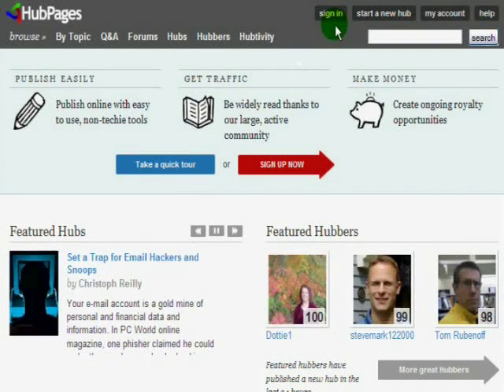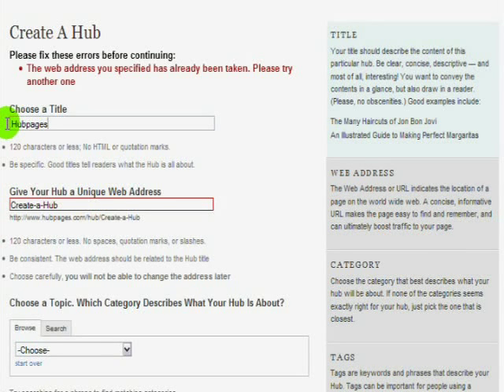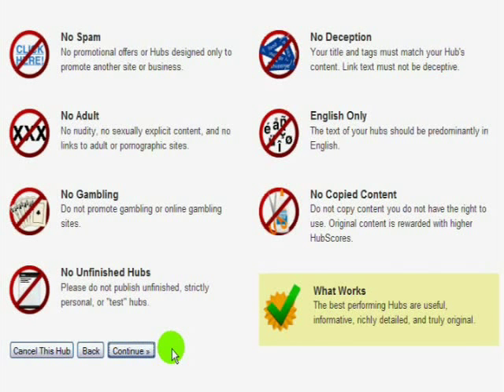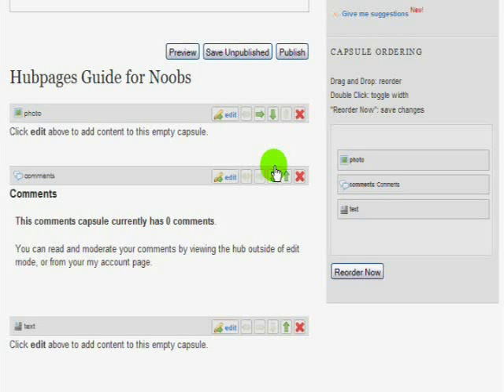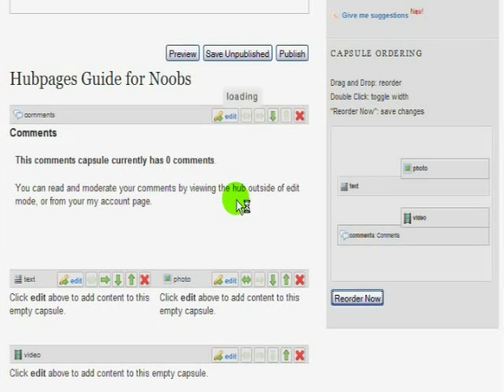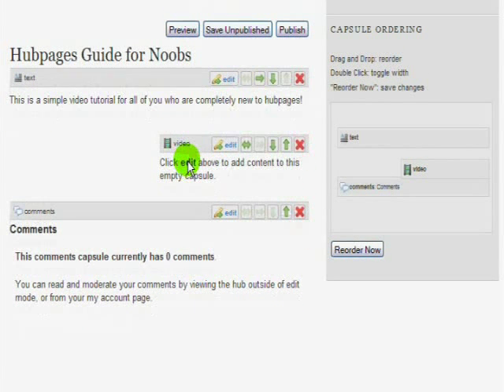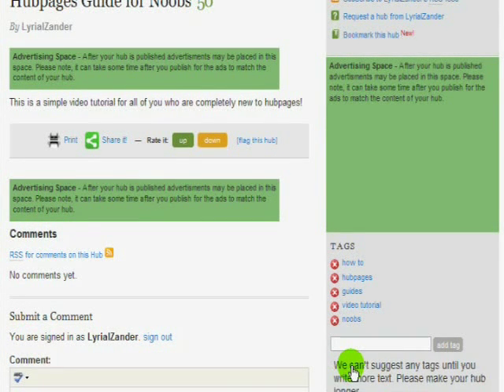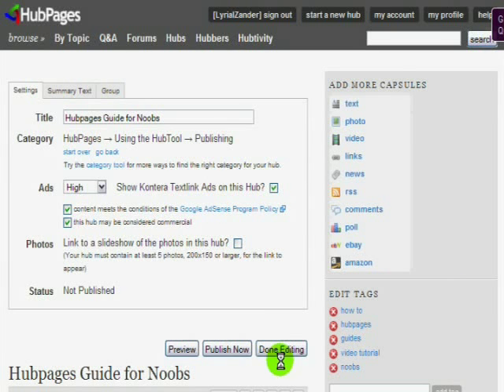How to Hub - A HubPages Guide for Noobs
A quick video tutorial on how to create an publish a Hub on HubPages.com
If you've never been to HubPages, or you don't have an account yet, click below to check it out
...and don't forget to add me as a friend!

This video tutorial, along with the tutorial Hub will show you how to:

    * Create a hub
    * Add, organize, and edit capsules
    * Tag hubs for search and ads
    * Delete and Un-delete hubs
    * Publish It!
    * Track your hubs
    * Interact with The Community